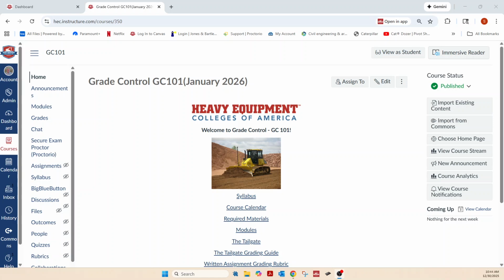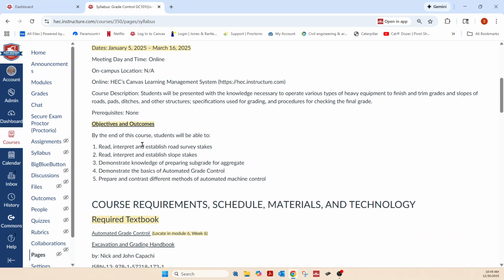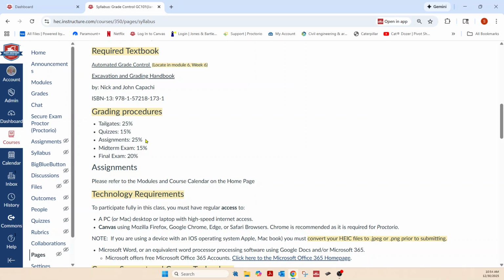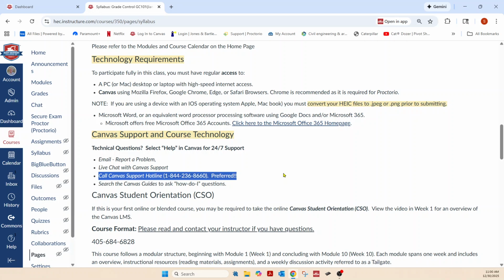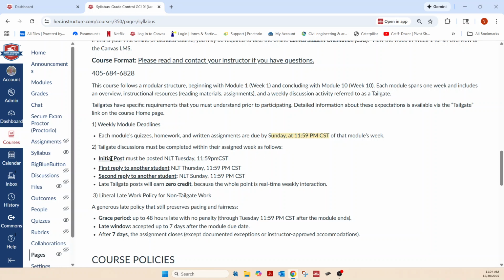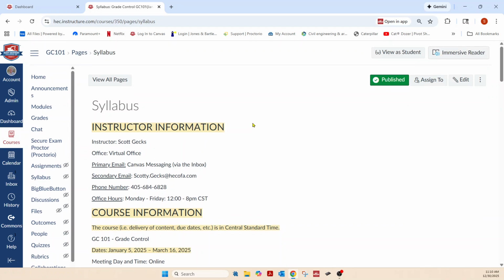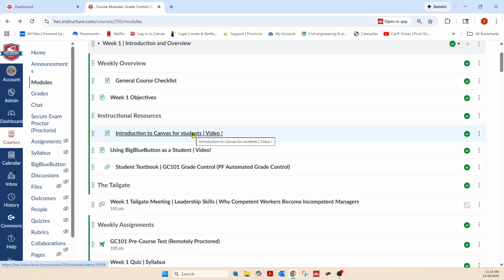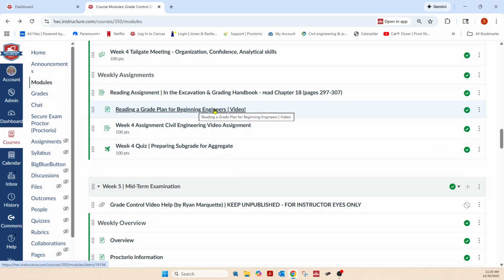GC 101Grade Setting2025 12 30 10 44 41